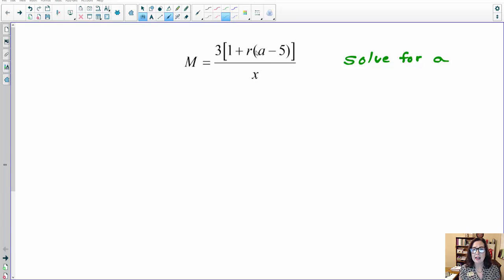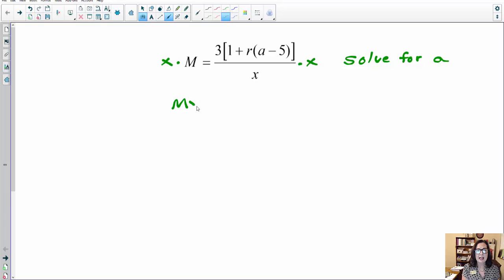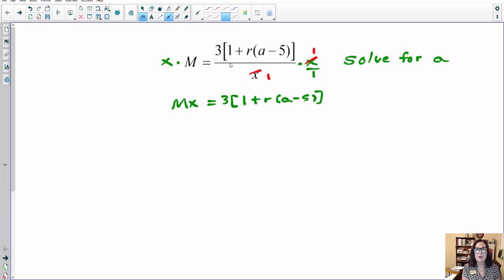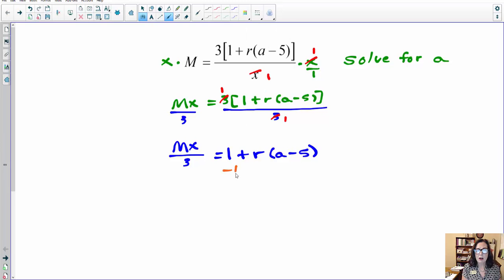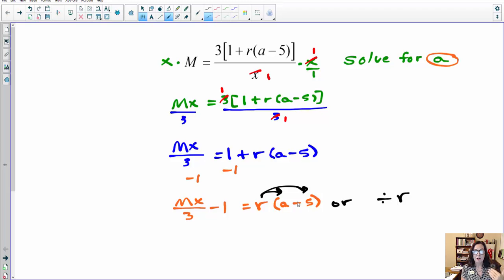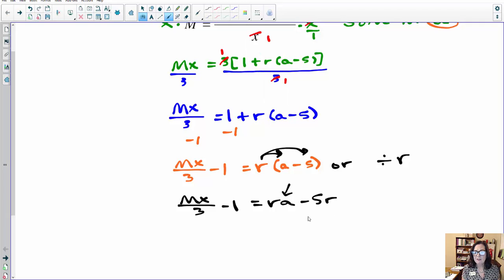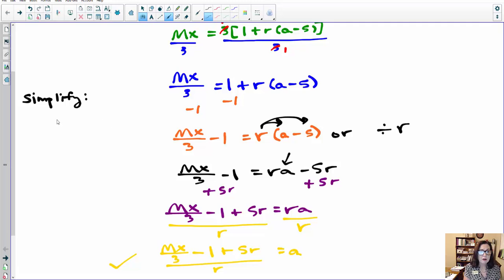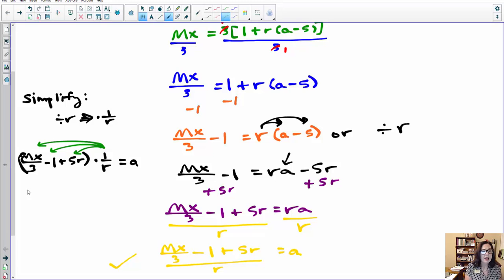solve formula for variable